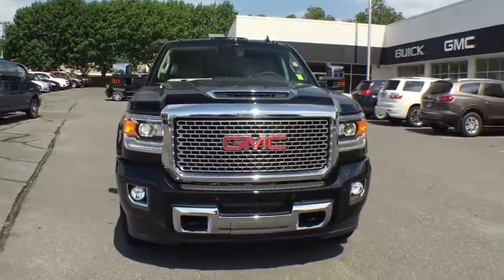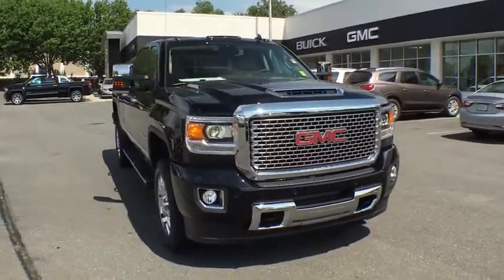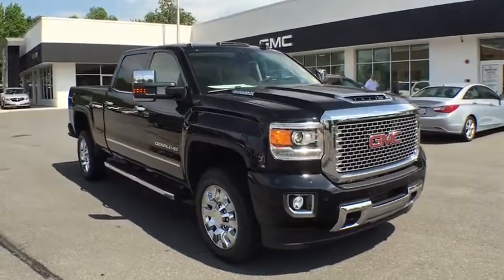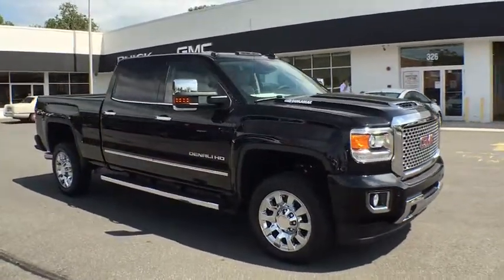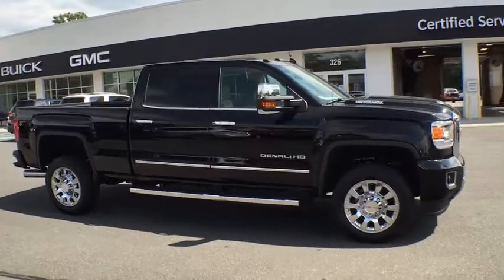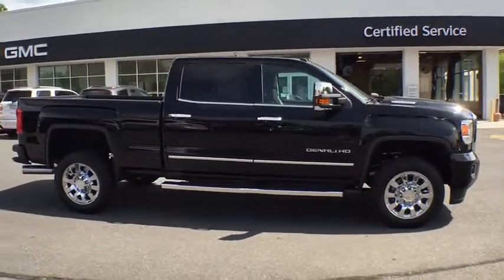2017 GMC Sierra 2500HD Leesburg, Manassas, Winchester, Sterling, Frederick, VA 7G606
N 2017 GMC Sierra 2500HD

326 E. Market St

2017 GMC Sierra 2500HD DenalibrbrGRAND OPENING! For the all new Country Buick-GMC Come check out our Huge Inventory and Super Savings.